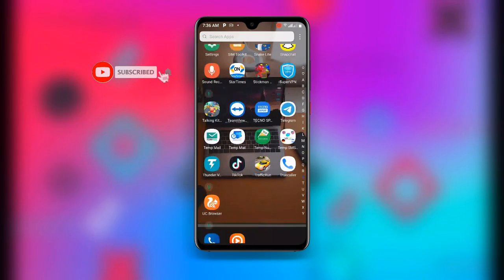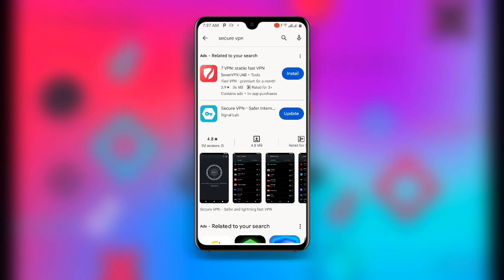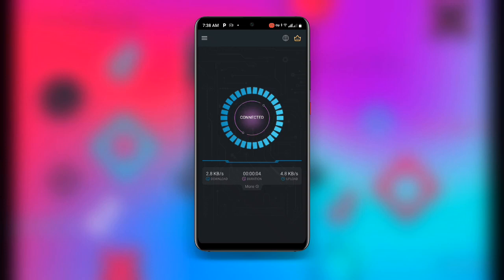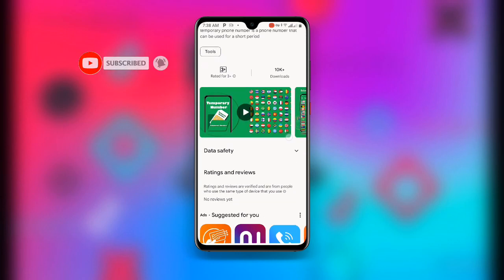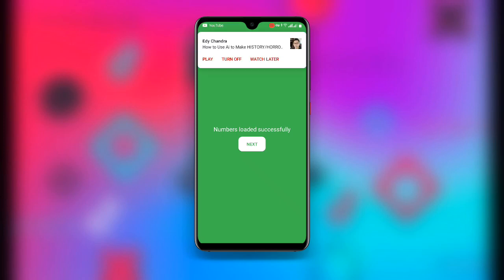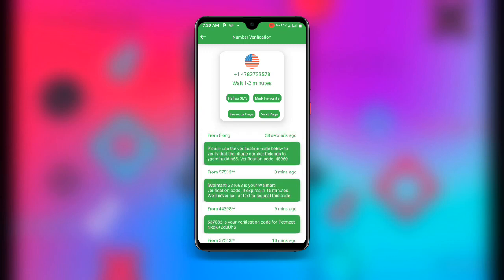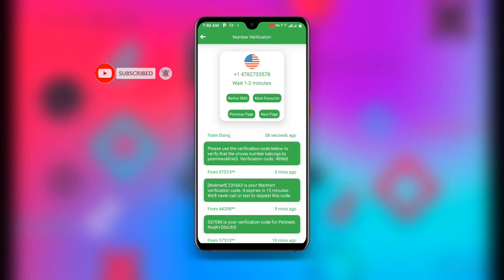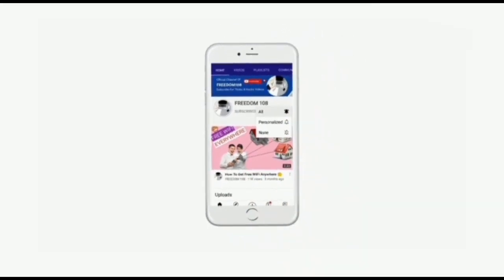NEW! How To Create Unlimited Telegram Accounts 2024 | Telegram Without Phone Number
In this video tutorial, we will guide you on how to create unlimited Telegram accounts easily. Learn the step-by-step process and explore various methods to bypass restrictions and enjoy the benefits of having multiple Telegram accounts.

free virtual number for telegram 2024
how to create telegram account without phone number create
multiple telegram account without phone number how to get free telegram account
how to create a new account in telegram
how to make a telegram account without phone number
how can i create telegram account without phone number
how to create telegram account without using phone number
create unlimited telegram account 2023 how to create free telegram account with usa number how to create unlimited telegram account 2023
how to get free usa number for telegram 2023
how to use telegram without phone number 2023
use telegram without phone number 2023
free telegram number 2023
free telegram account 2023